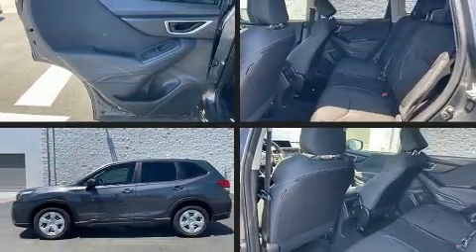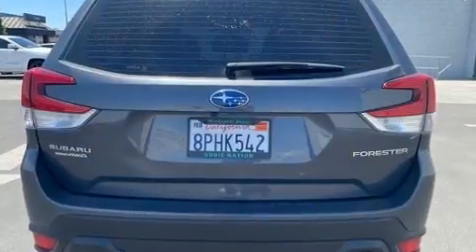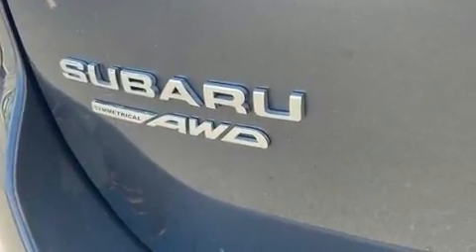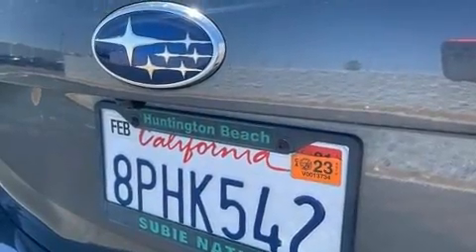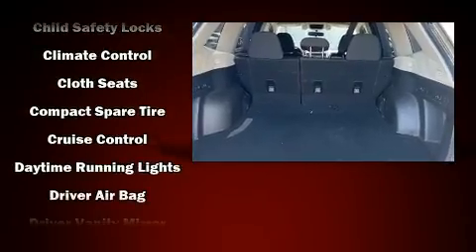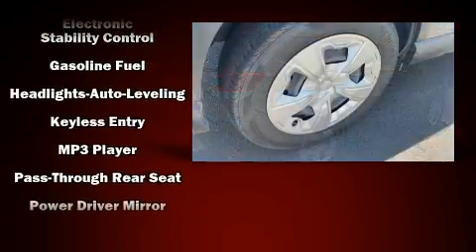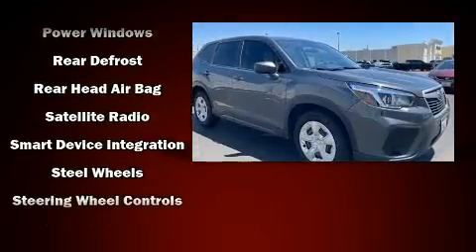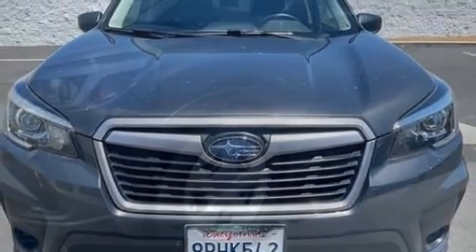2020 Subaru Forester CVT in Fresno, CA 93710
Discerning drivers will appreciate the 2020 Subaru Forester. Under the hood you'll find a 4 cylinder engine with more than 170 horsepower, and for added security, dynamic Stability Control supplements the drivetrain. Top features include a split folding rear seat, adjustable headrests in all seating positions, a trip computer, telescoping steering wheel, power door mirrors, remote keyless entry, an overhead console, and 1-touch window functionality. You and your passengers will enjoy the stereo system, which includes a CD player with MP3 capability, and 4 speakers, providing excellent sound throughout the cabin. Subaru ensures the safety and security of its passengers with equipment such as: dual front impact airbags, front side impact airbags, traction control, a security system, and 4 wheel disc brakes with ABS. Brake assist technology provides extra pressure when applying the brakes. We pride ourselves in consistently exceeding our customer's expectations. Please don't hesitate to give us a call.